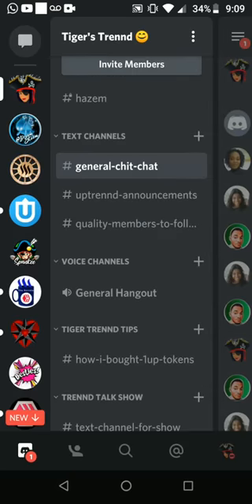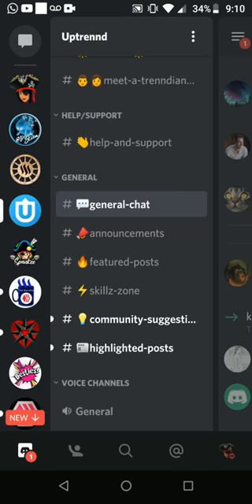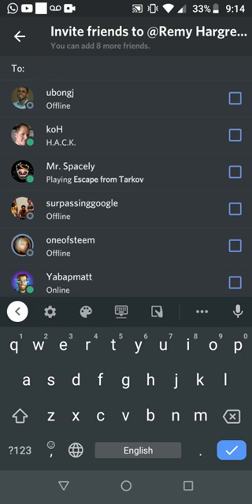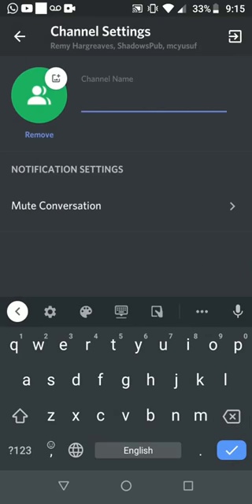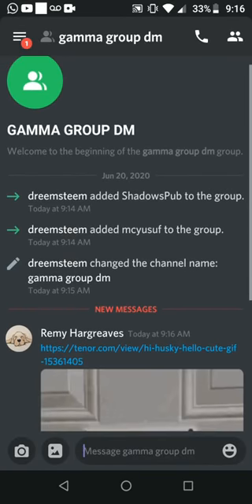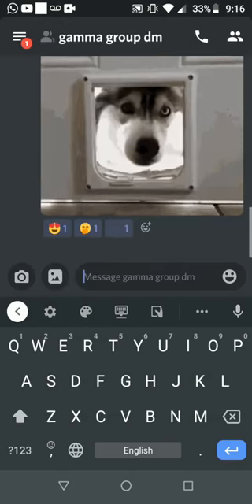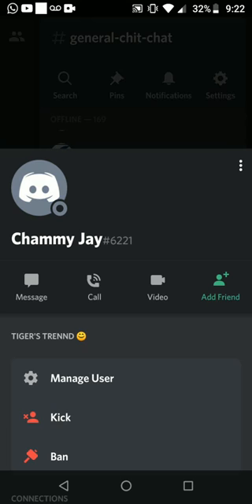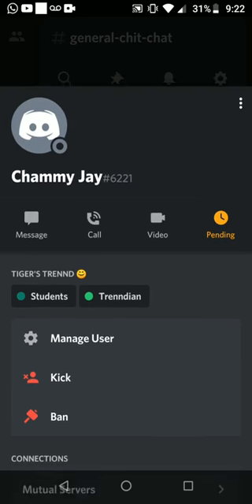Creating a group DM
This is very detailed to answer questions!
Only watch as much as you need!!! 🤗